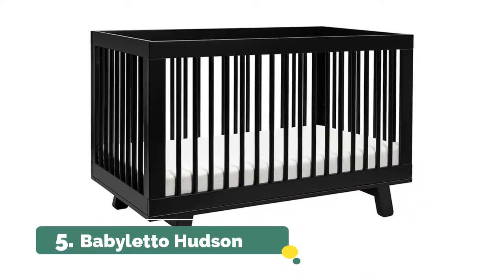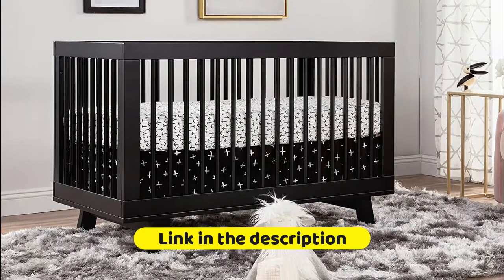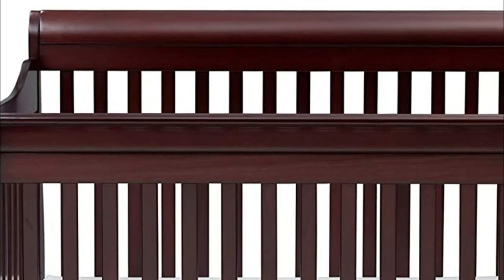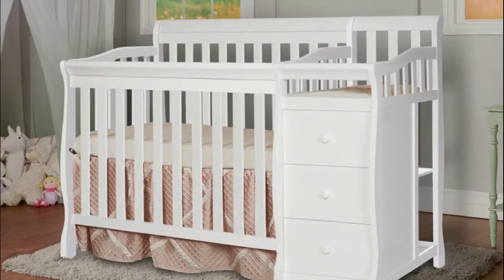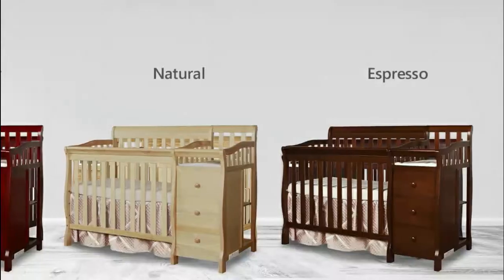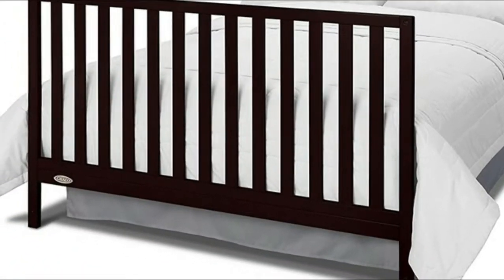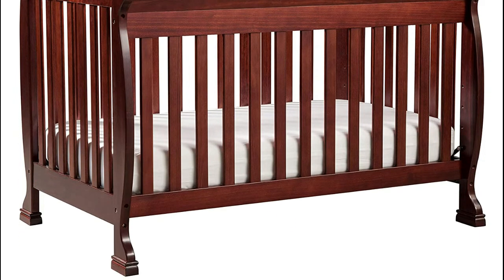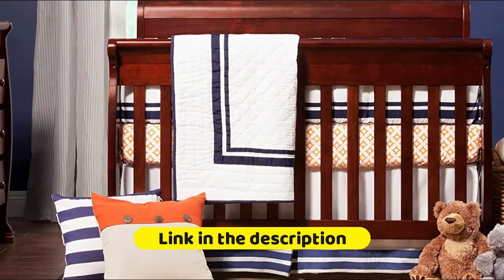Best Cribs 2022 : Top 5 Cribs Reviews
In this video I listed The Top 5 Best Cribs 2022, You can check the lists in the description below !

1. DaVinci Kalani 4-in-1 Convertible Crib

2. Graco Solano 4-in-1 Convertible Crib

3. Dream On Me Jayden Convertible Crib

4. Delta Children Canton Convertible Crib

5. Babyletto Hudson Convertible Crib